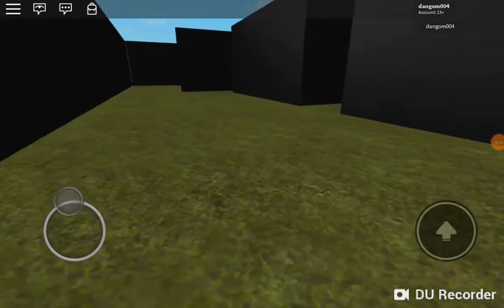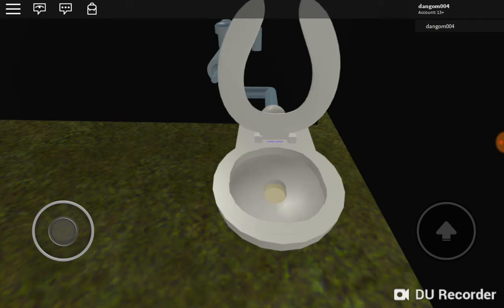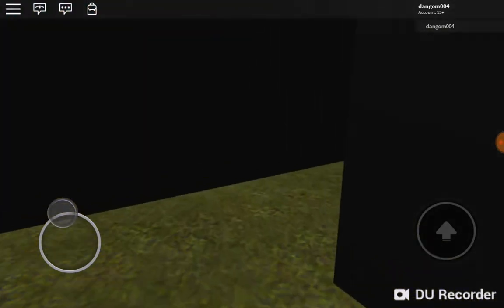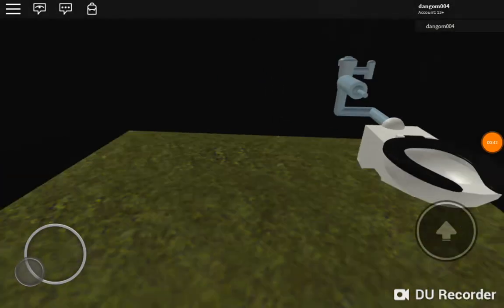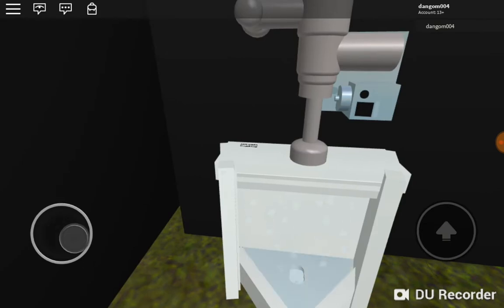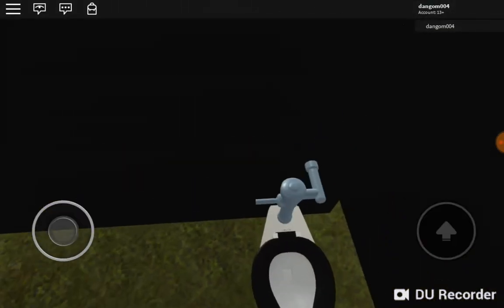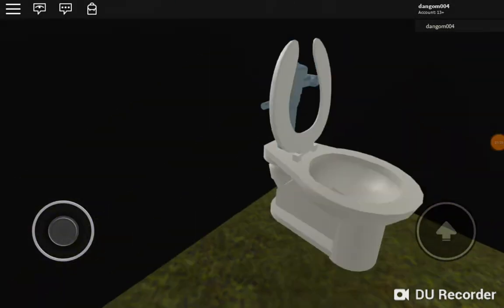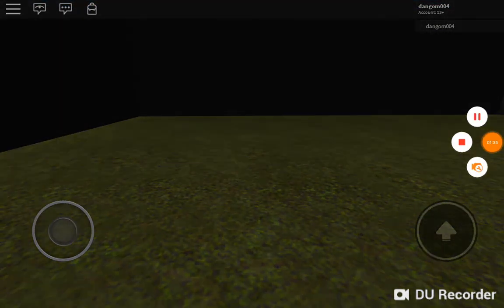437: Roblox High School Fixtures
Filmed This at 9:15PM 2 1960's Kohler Kingston Toilets and a AS Washbrook Urinal and a Kohler Wellcomme/Highcrest Toilet